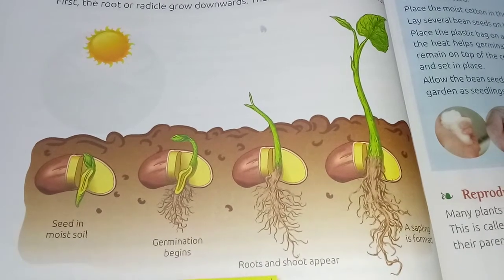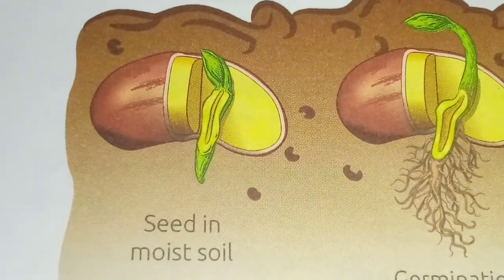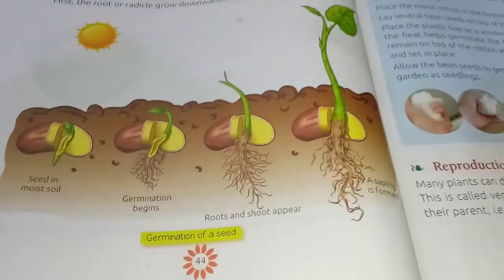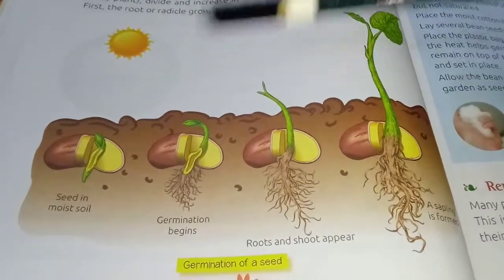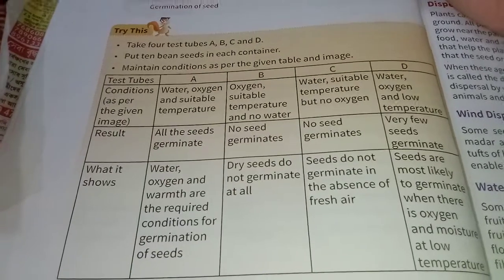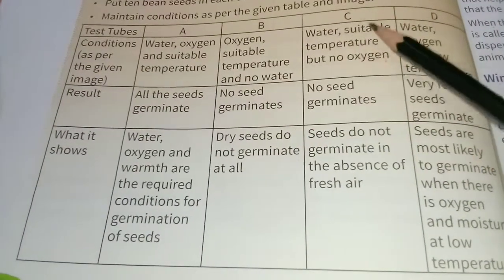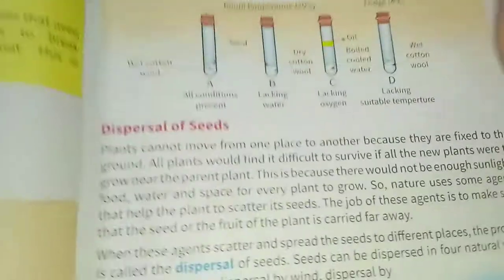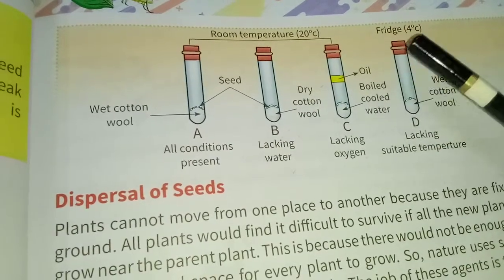Science - plant reproduction (part 2)